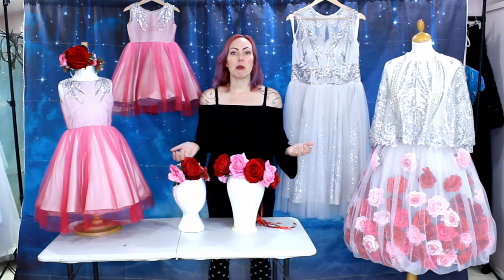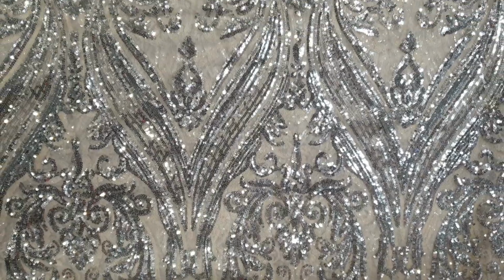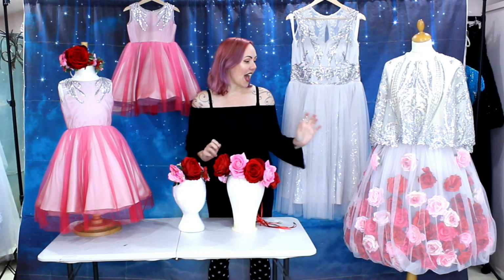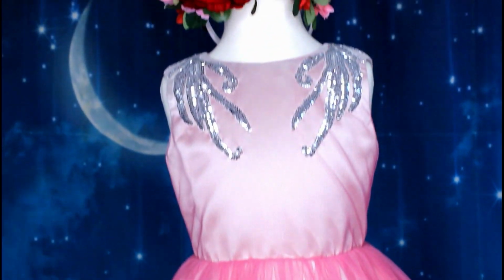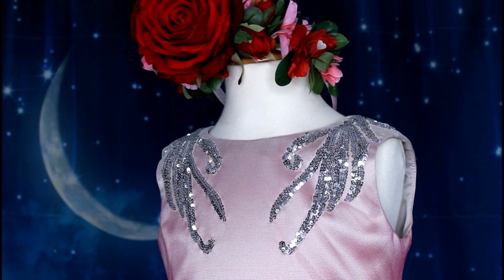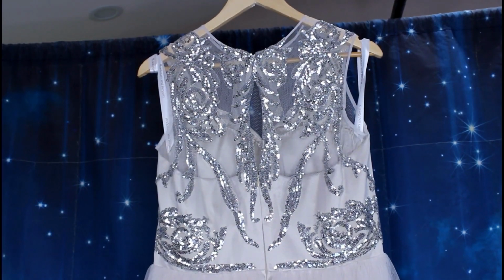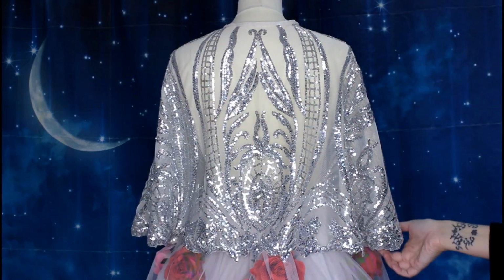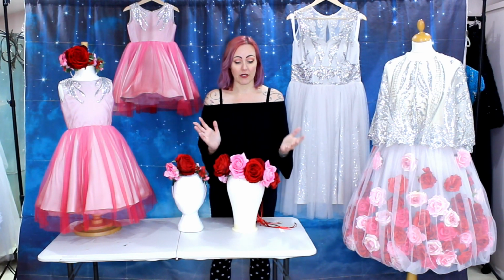Real Bride's Couture Dress For A Festival Wedding | Rockstars and Royalty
I get to create couture gowns for the most incredible people. In this video I tell you all about the wedding dress, flower girl dresses, flower crowns and more that I created for Kelly's festival wedding recently.

Congratulations Kelly and Stuart. Thank you for choosing me to make all of this for you.

Kelly and Stuart Wolf run The Centre of Sacred Union; Sacred Union Yoga, Dance, Sound Healing, Retreats and Raise the Vibration - The Festival of Love, and incorporate their passion for unity and love into their work and their lives, and it was evident in every aspect of their incredible festival wedding as well.

‘We are here for Unity.
Unity between Men & Women
Unity between Cultures
Unity between Races
Unity between all living things
Unity for this planet.
Unity, Love, Forgiveness, Truth, Oneness.’ - Stuart and Kelly Wolf

Vicky xo